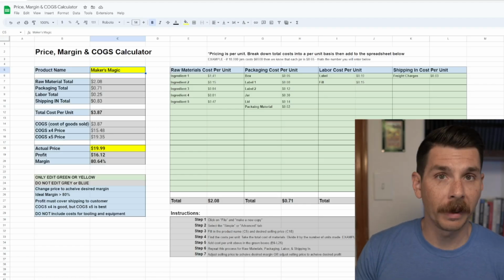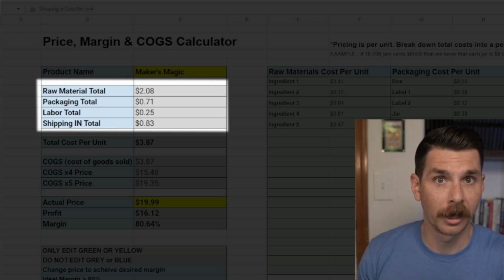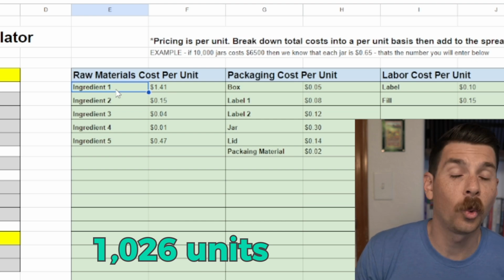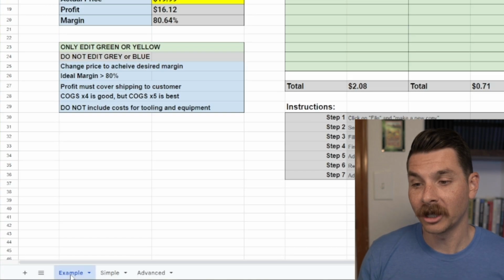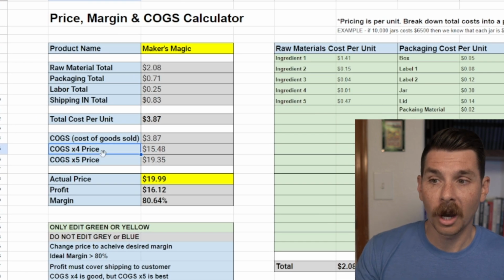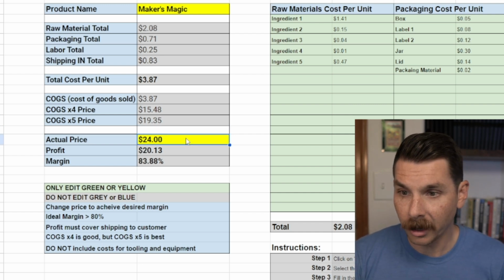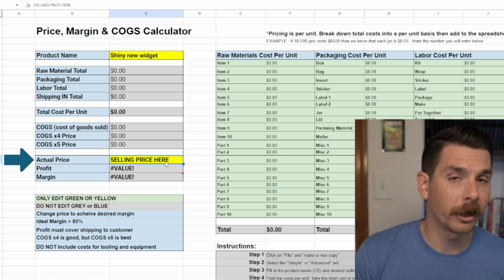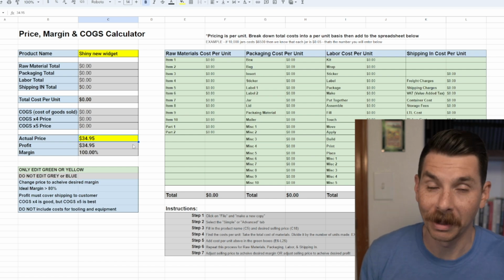How To Actually Price Your Products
Hi! My name is Evan, I'm a business owner and entrepreneur that loves to help previous versions of myself. I started an ecom accelerator that has helped thousands of people start their businesses.

Evan

Vanader.com